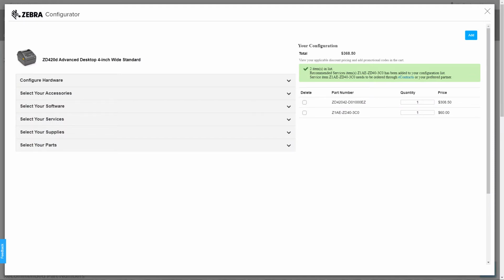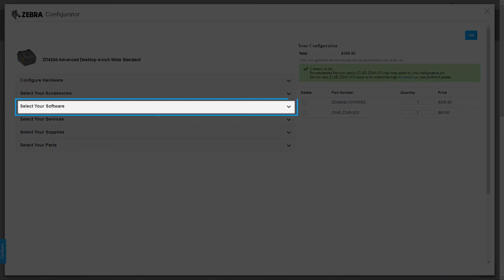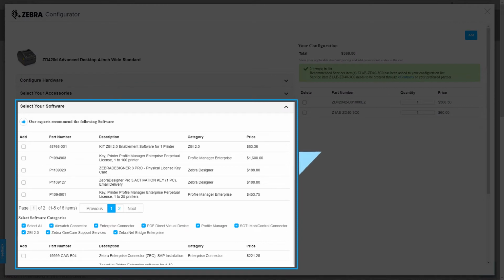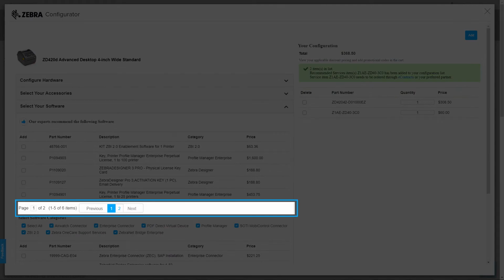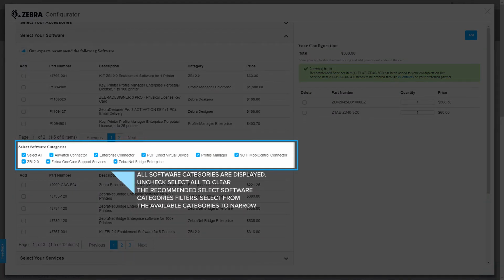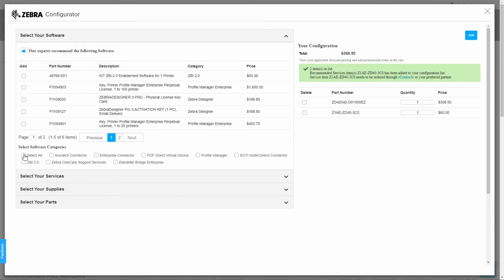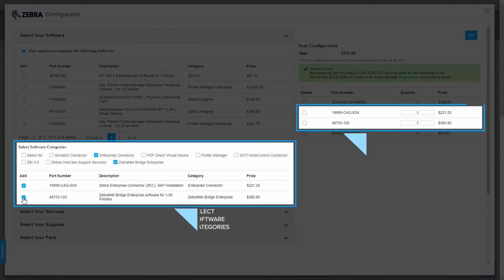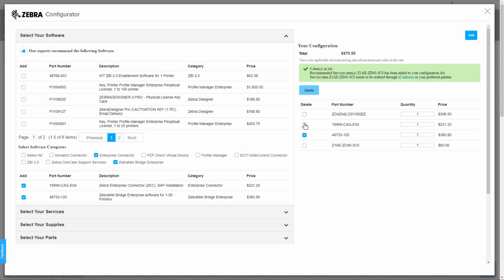How to Add Software in the Configurator | Solutions Pathway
This video tutorial takes you through the required steps to add Software to an order whilst in the configurator in Solutions Pathway.